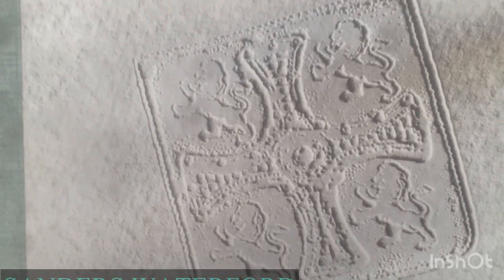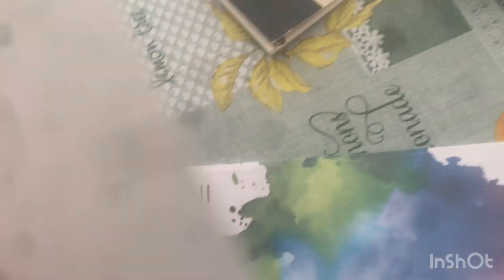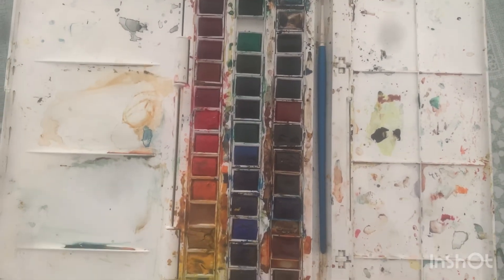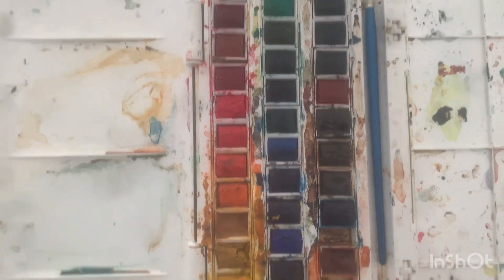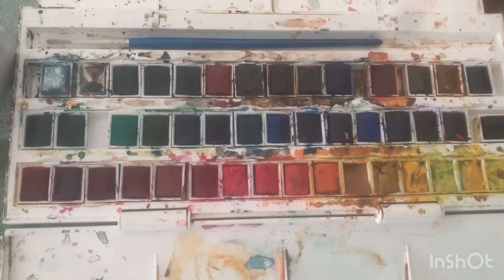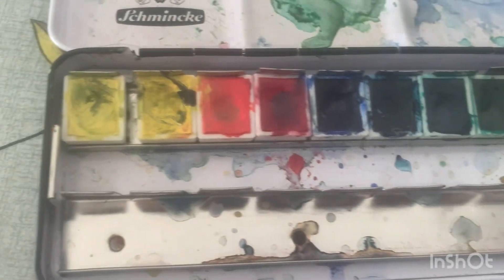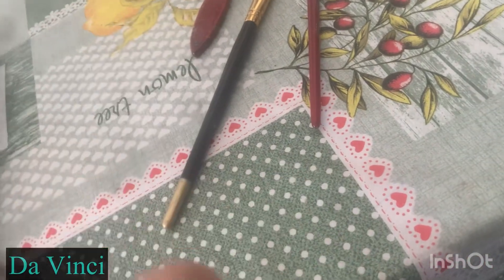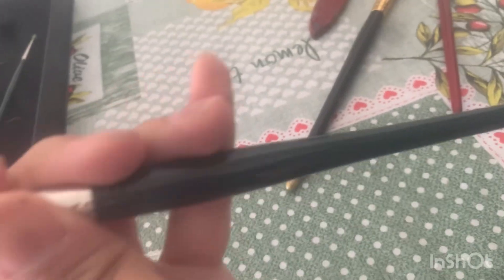I MATERIALI CHE USO PER DIPINGERE AD ACQUERELLO#acquerelli watercolor ￼￼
In questo video vi mostro i materiali che uso per dipingere ad acquerello